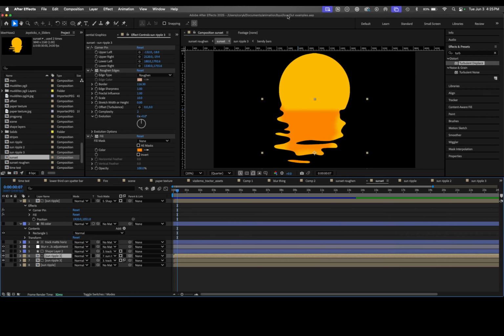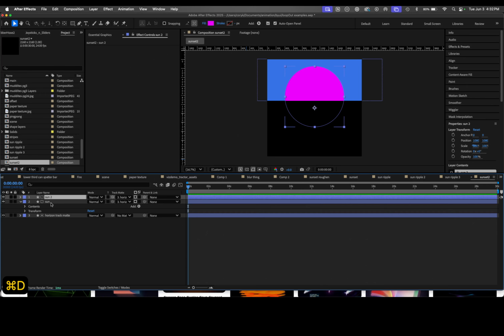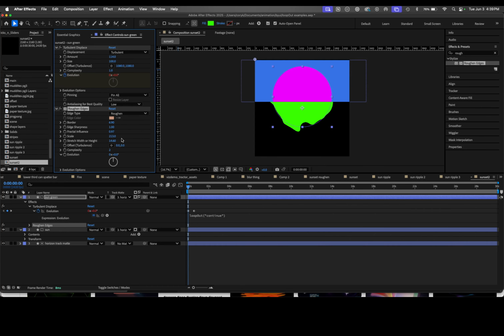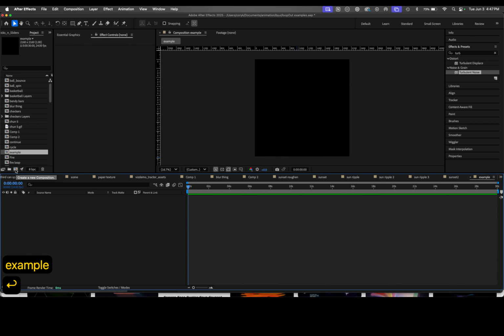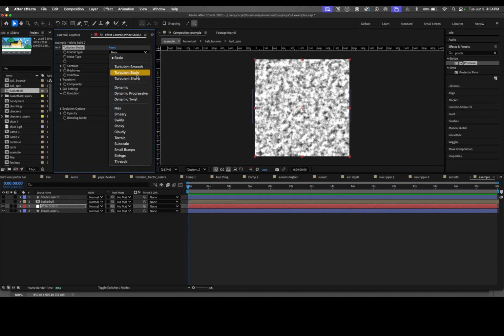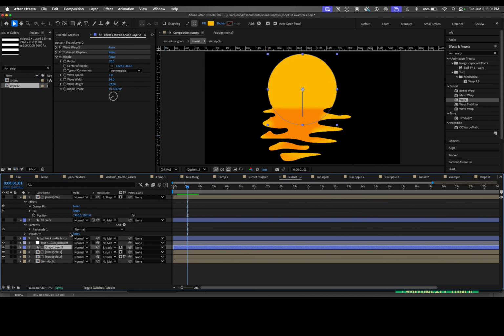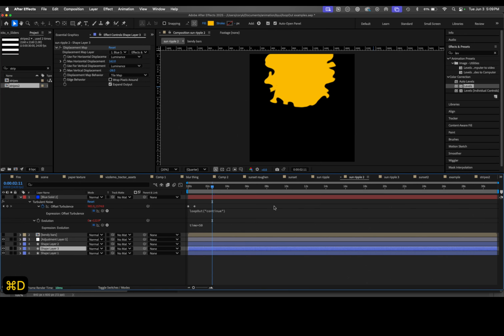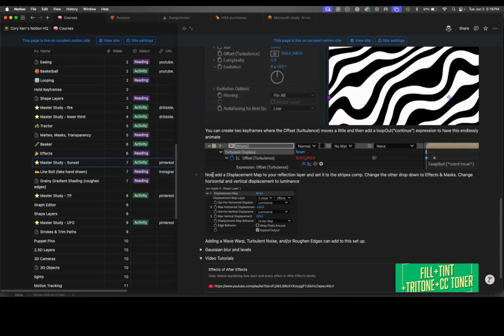After Effect: sunset reflecting in water - effects, wave warp, blur, etc